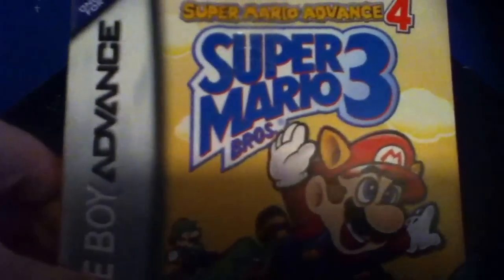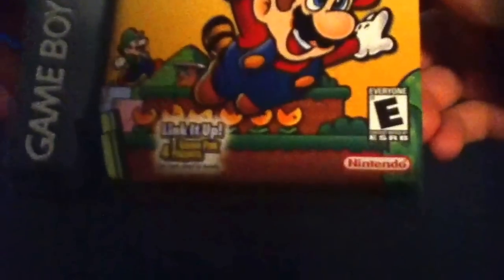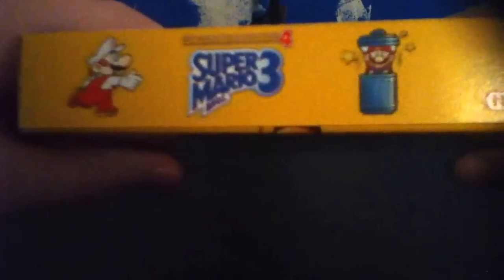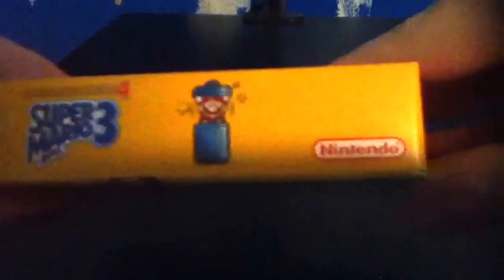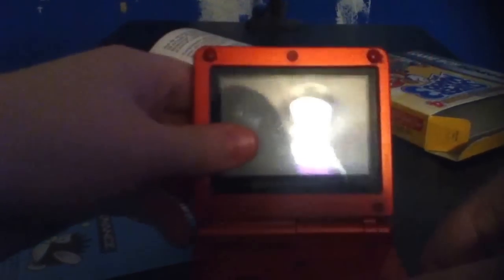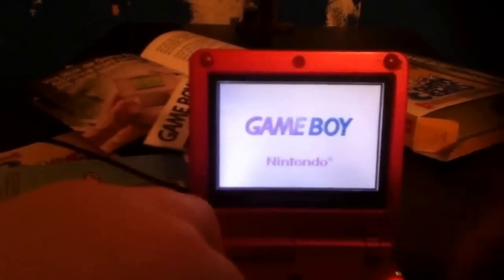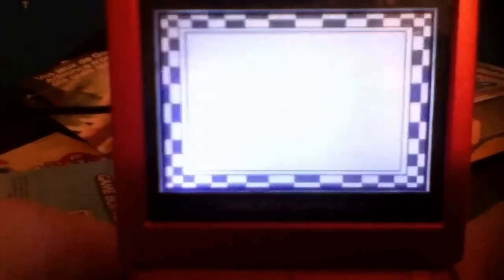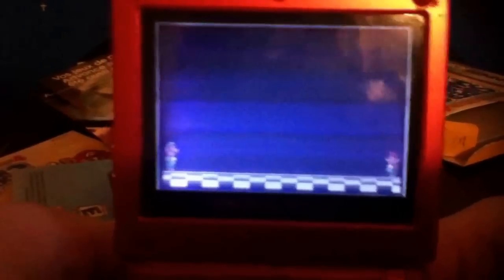"Super Mario Advance 4 - Super Mario Bros. 3" (For Gameboy Advance) Game Review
This is a game review for the Gameboy advance game "Super Mario Advance 4 - Super Mario Bros. 3"